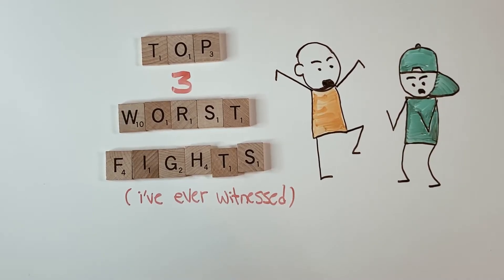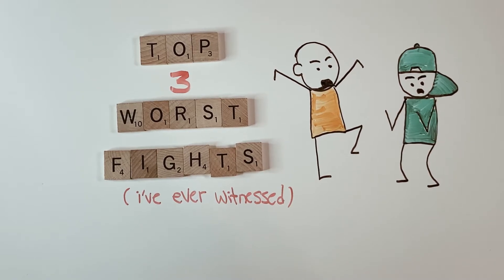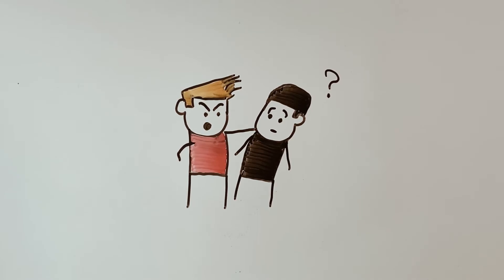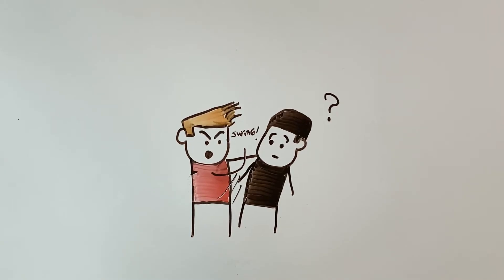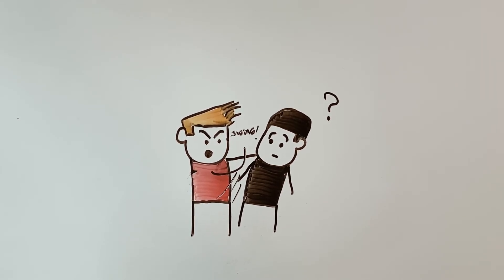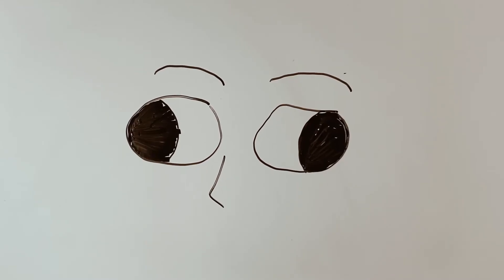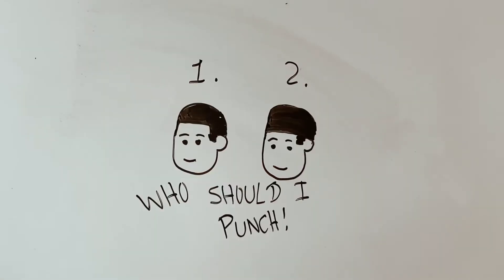Top 3 WORST Fights I’ve ever witnessed | Snoozy Talez (Story time)